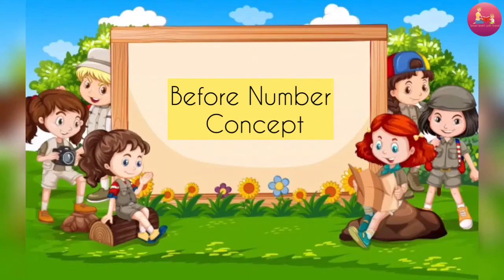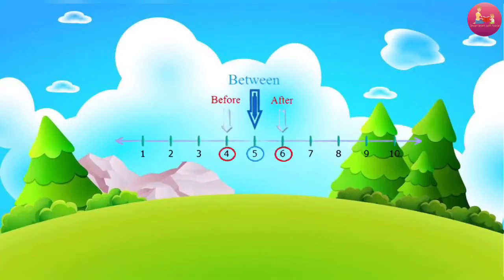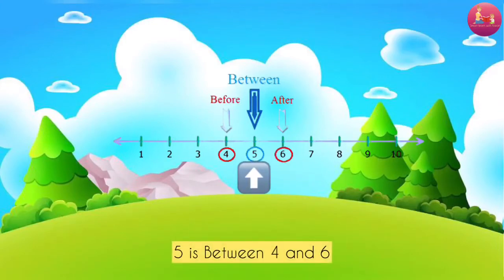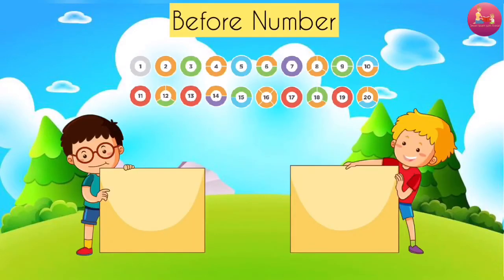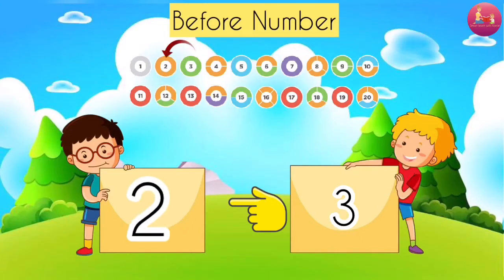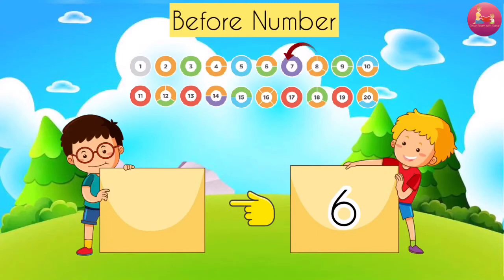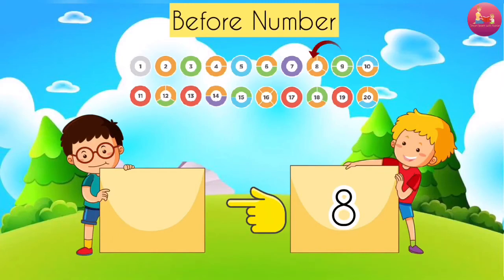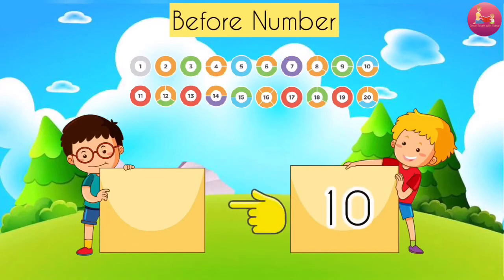UKG Before Number concept for kids - Before After and Between number